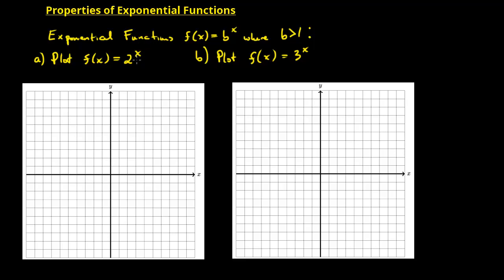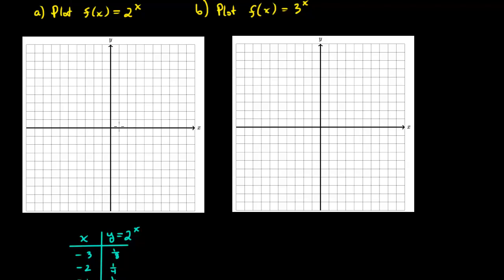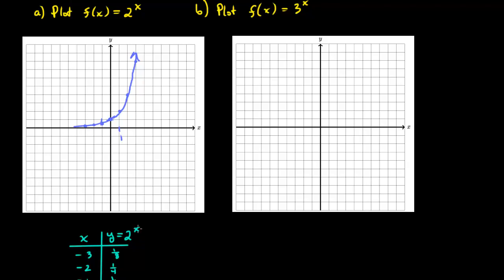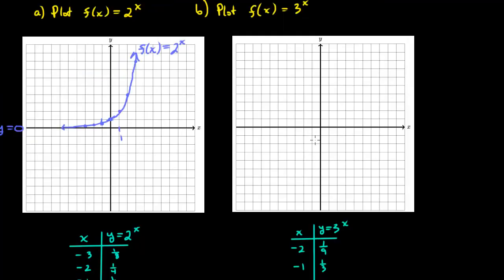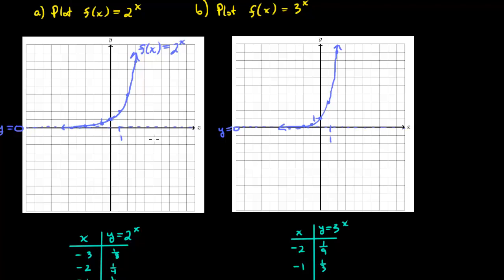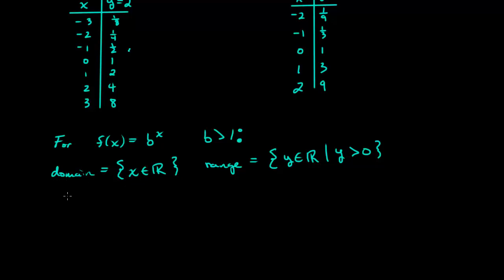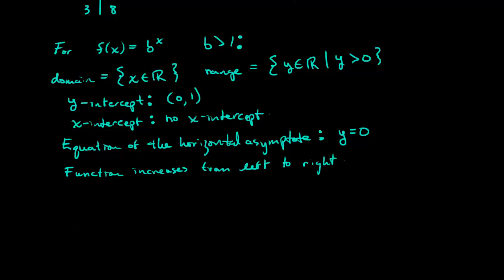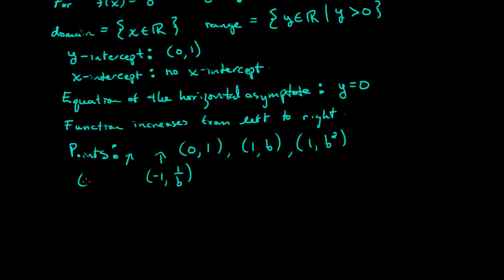Properties of Exponential Functions 1